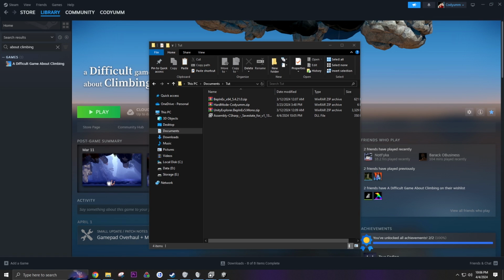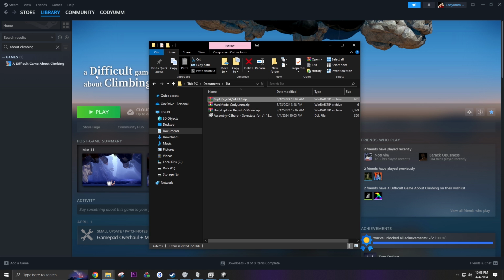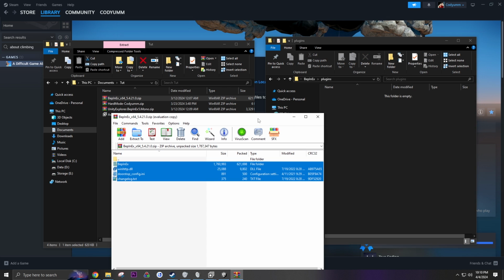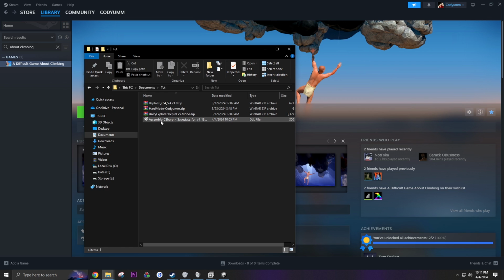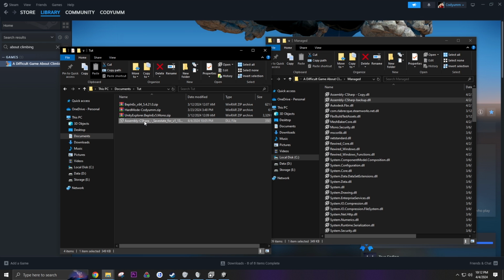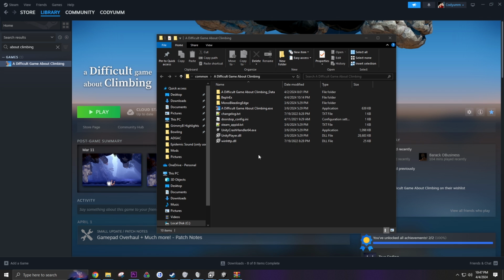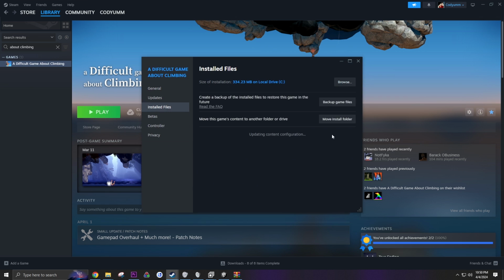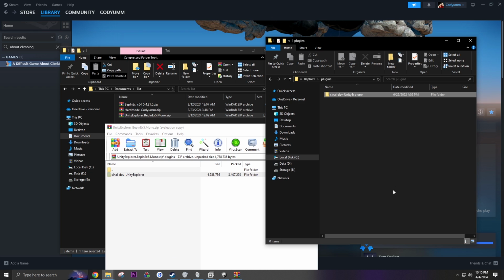How to Install Mods for A Difficult Game About Climbing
0:00 In this video
0:15 How To Install BepinEx
1:02 How To Install BepinEx Mods
1:20 How To Install Assembly Mods
2:14 How To Uninstall Mods
2:47 How To Install UnityExplorer
3:13 Specific mod stuffs

How To Tutorial Guide
how to install adgac mods
how to install mods for adgac